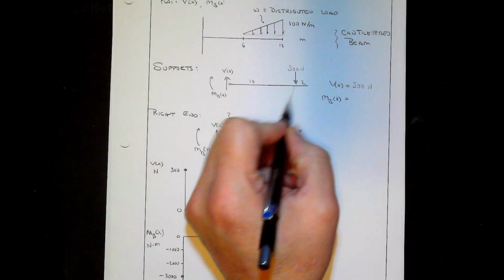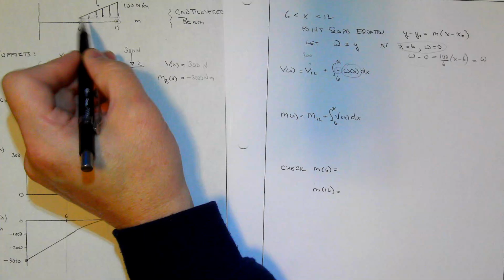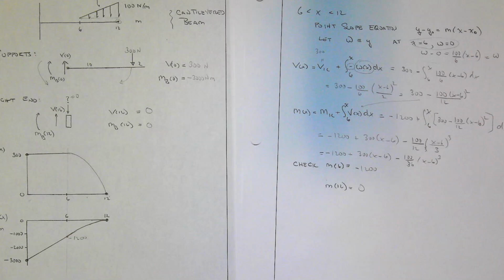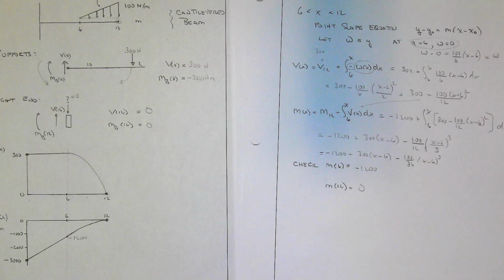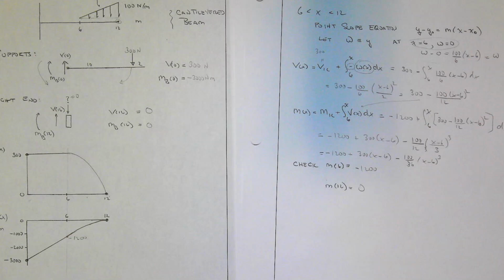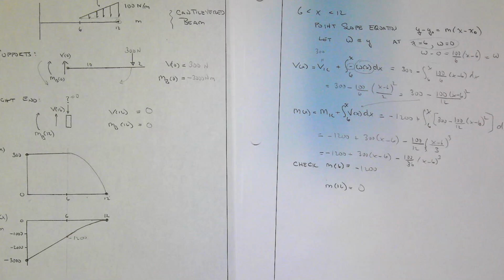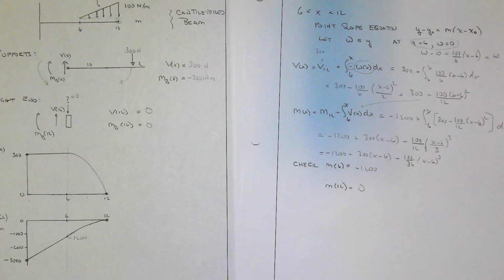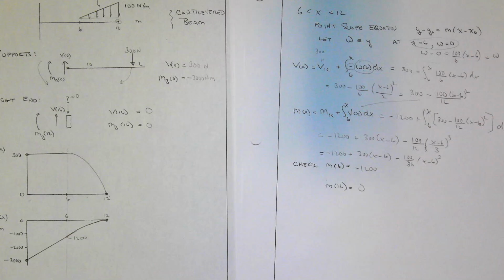Statics Chapter 8, Lecture 7